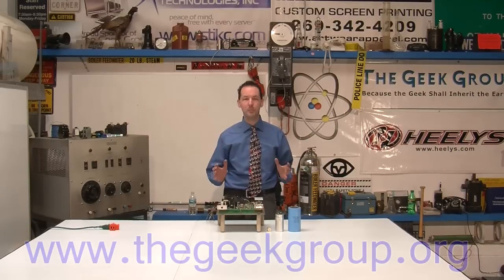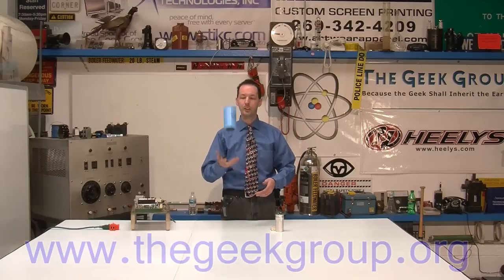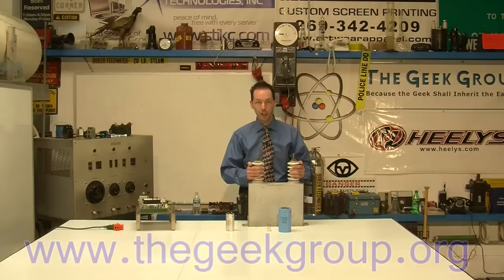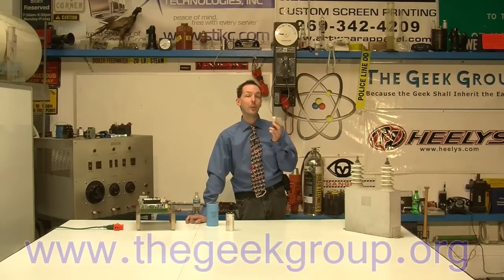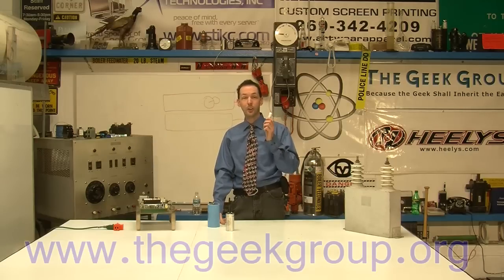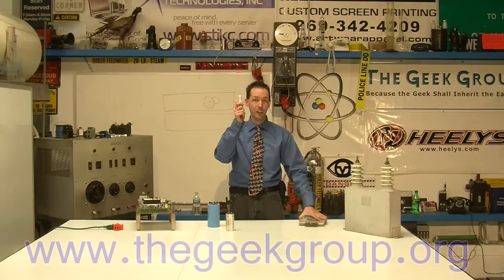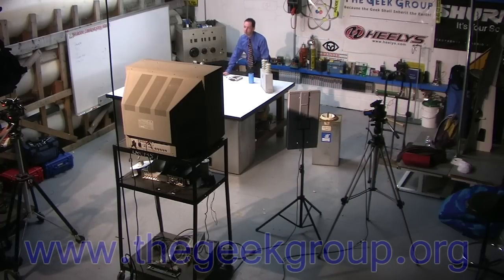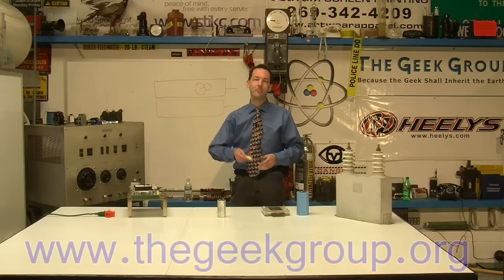Capacitors Pulse or Not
Chris covers some basic concepts on the suitability of capacitors for Tesla Coil use. NOTE: WE NO LONGER SELL THE CAPACITORS MENTIONED NEAR THE END OF THE VIDEO! SORRY!